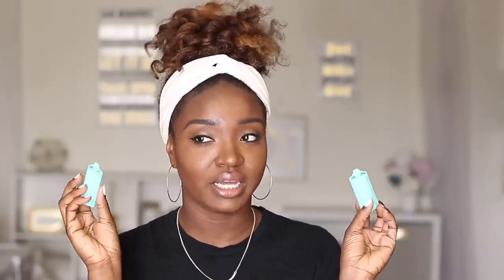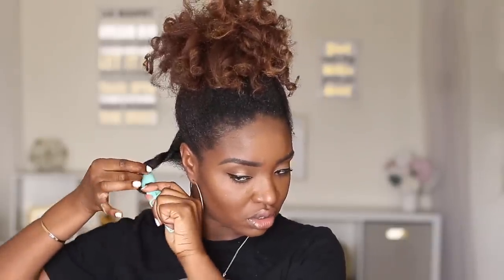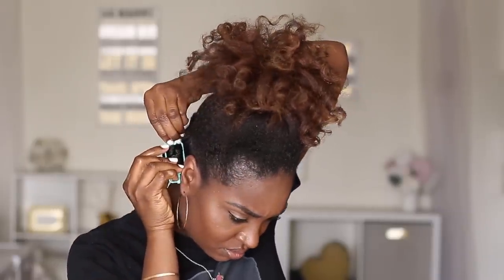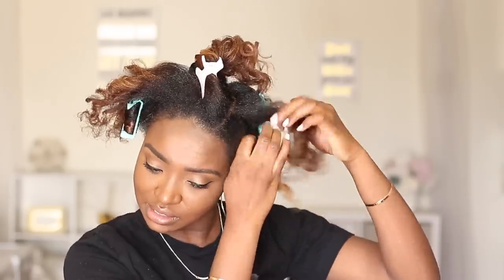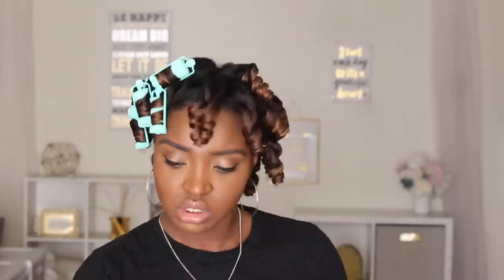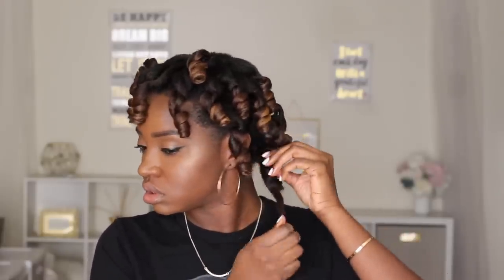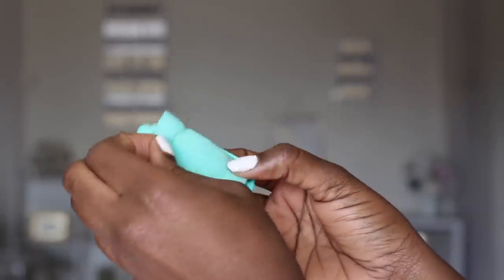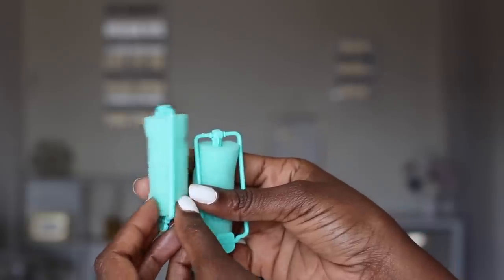Sponge Roller Set | Natural Hair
Whats up beautiful people. In this video I tried a sponge roller set for the first time. Let me know your thoughts!

Products used:
Sponge Rollers
Mielle Organics Brazilian Cocktail Mousse
Denman Brush
Hair Clips

Curl Friends Crew and receive my "Top Favorite Natural Hair Products List"